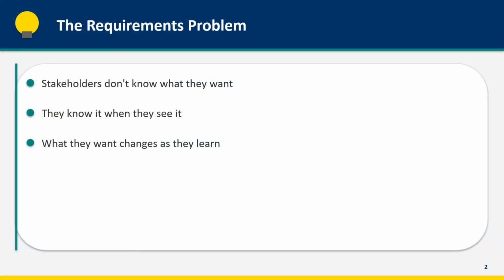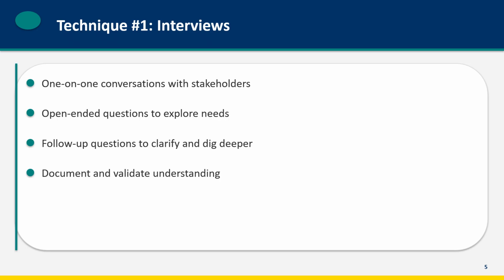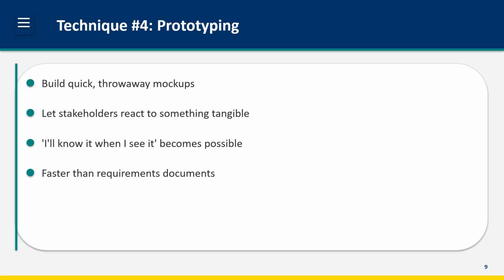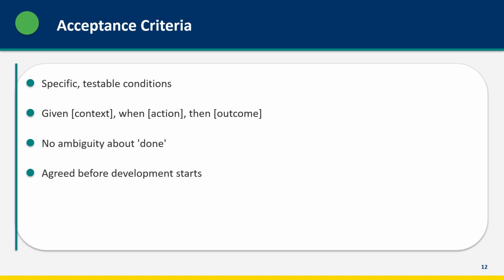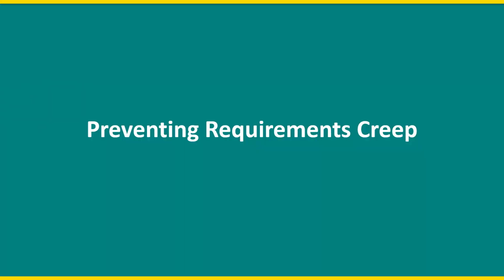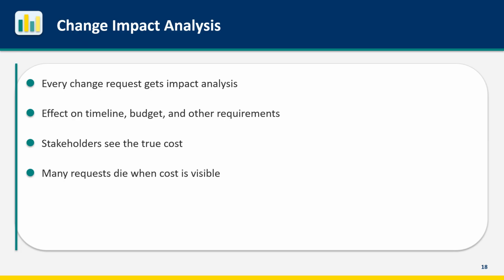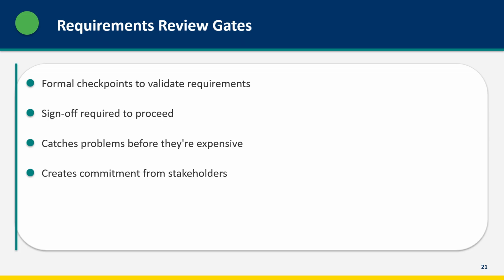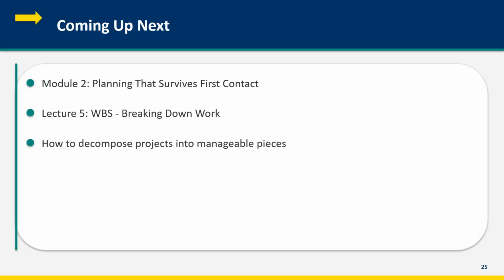How To Prevent Scope Creep For Project Managers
Scope creep is one of the biggest challenges project managers face. In this video, you'll learn proven strategies to prevent scope creep and keep your projects on track, on time, and within budget.

🎯 What you'll learn:
• What scope creep is and why it happens
• Early warning signs of scope creep
• How to set clear project boundaries
• Effective change control processes
• Communication strategies to manage stakeholder expectations

Whether you're a new project manager or a seasoned professional, these practical techniques will help you maintain control of your projects and deliver successful outcomes.

00:00 Introduction
03:00 Key Questions to Define Scope
07:00 Prioritization Frameworks
11:00 Managing Out-of-Scope Requests